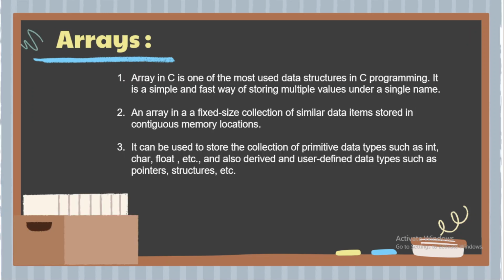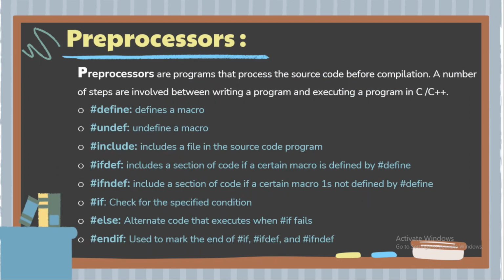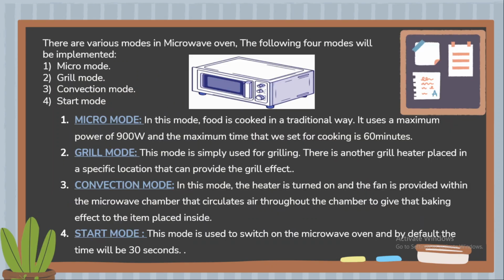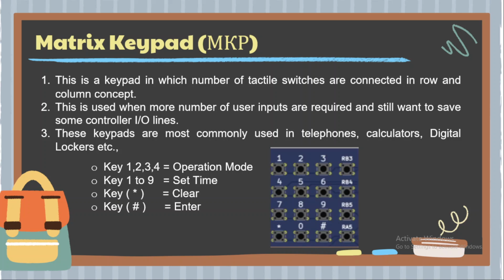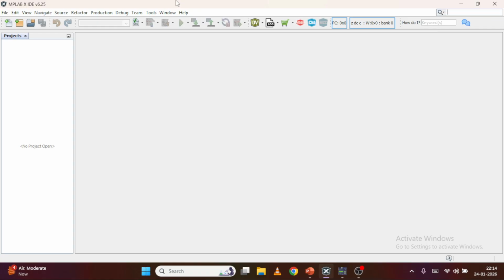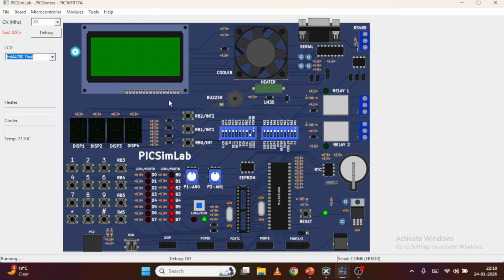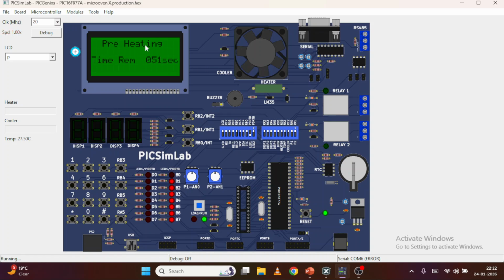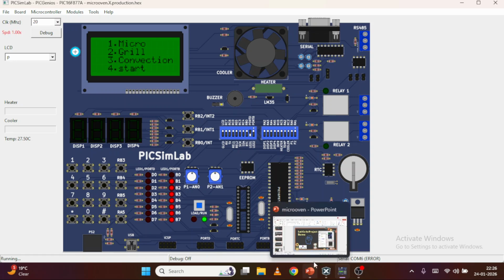Microoven simulation project in embedded system internship program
This video shows my internship work on embedded systems.
The focus is a microwave oven simulation.
The project explains how real microwave controllers work.
What this video covers: • Overview of the embedded systems internship
* Basics of embedded systems used in appliances
* Microwave oven working principle
* Block diagram explanation
* Input devices like keypad and sensors
* Output devices like display and buzzer
* Control logic and timing sequence
* Simulation results and output behavior
Project details: • Application: Microwave oven controller
* Domain: Embedded systems
* Approach: Software-based simulation
* Key concept: Time, power, and mode control
Who this video is for: • Engineering students
* Embedded systems beginners
* Internship and project learners
This project helps you understand how embedded controllers automate daily-life appliances.